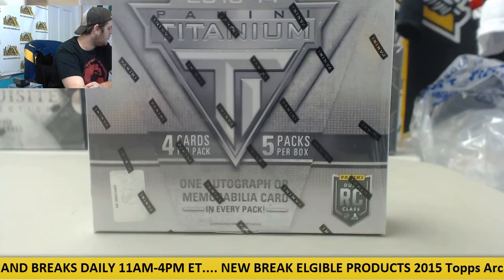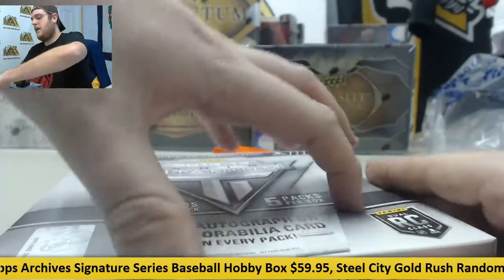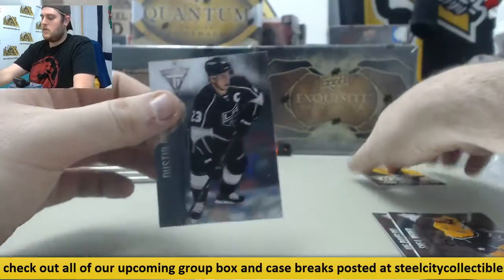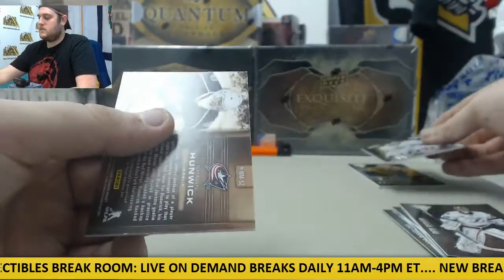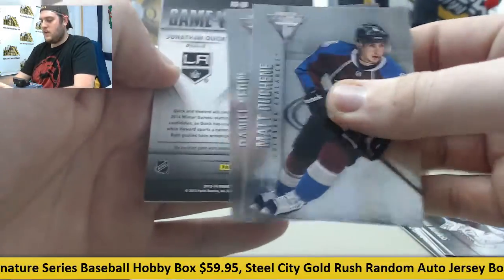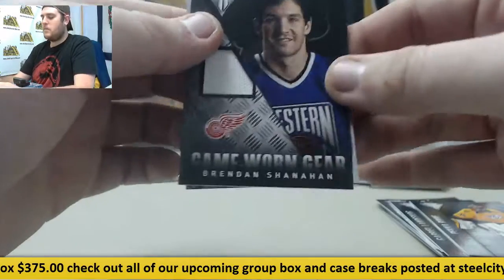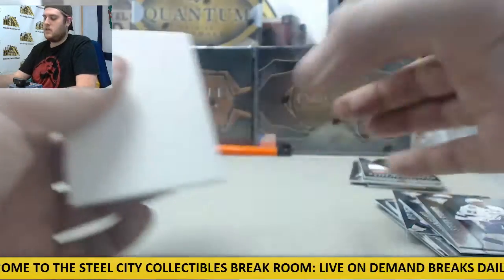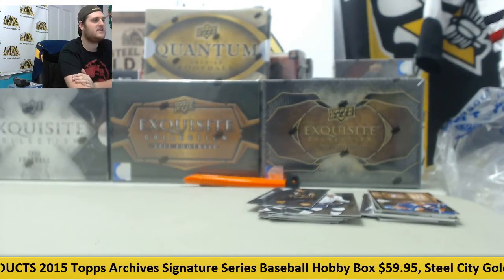Samjab-2013-14 Panini Hockey Titanium Live Box Break